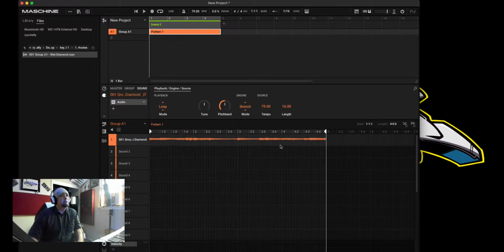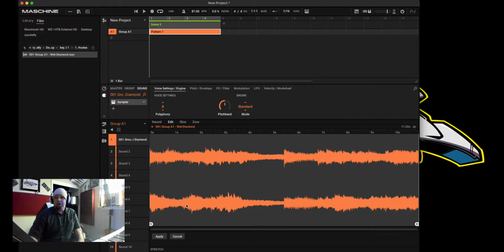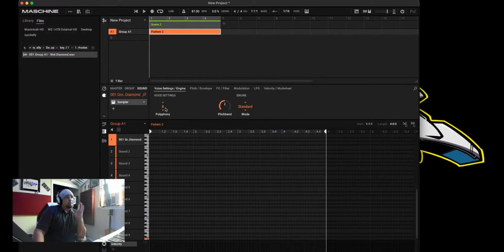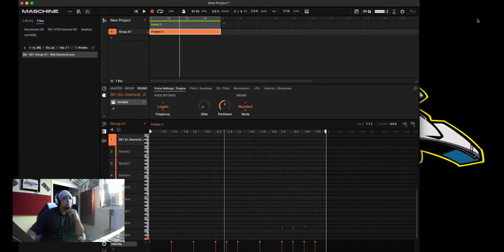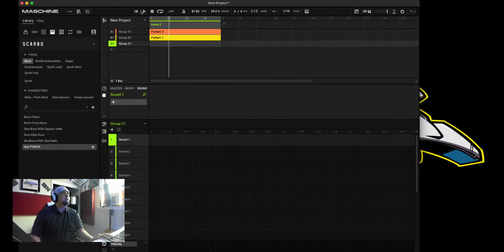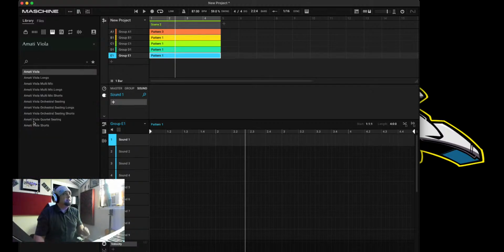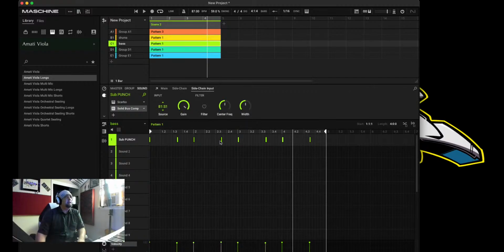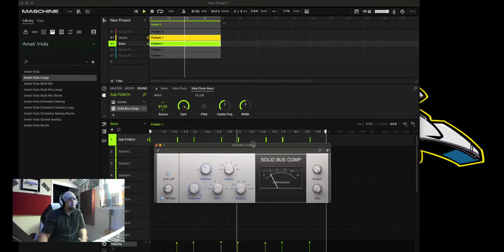maschine sampling tutorial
This a tutorial, on how i sample quickly with maschine. I also snuck in a quick way to side chain your kick and bass together. check it out as a make a quick beat on the spot, with one of the samples from my new sample pack I'm releasing next month called "THE KEYS TO SUCCESS" WILL BE AVAILABLE ON MY WEBSITE Nohokaiproductions.com along with other sample packs of live drums etc.